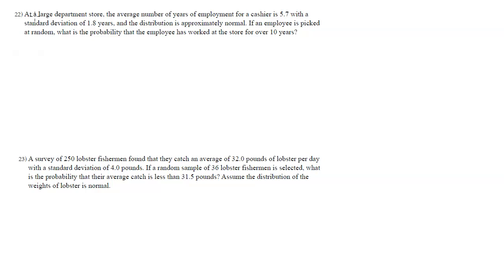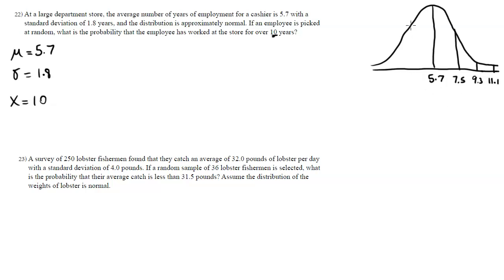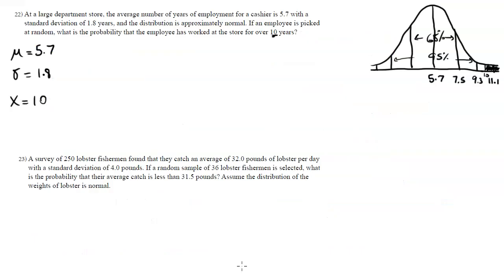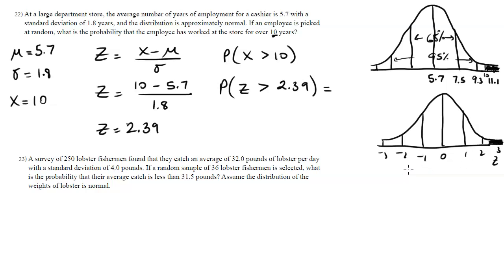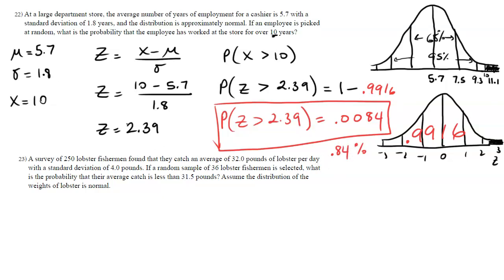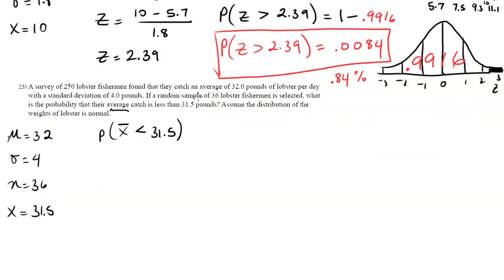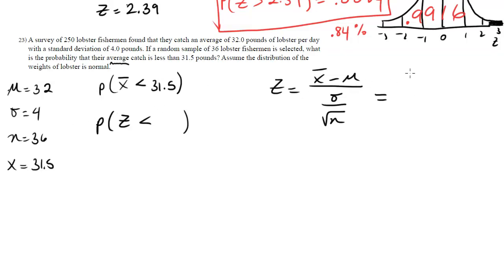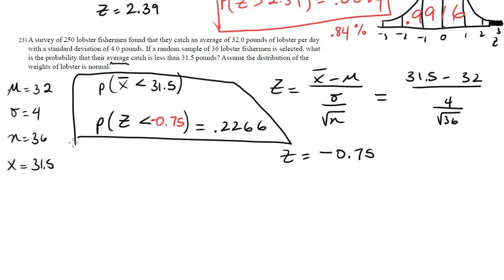22 & 23 ~ Exam 2 Review